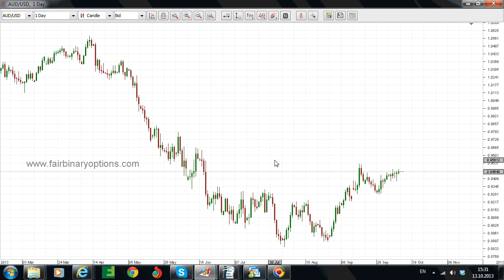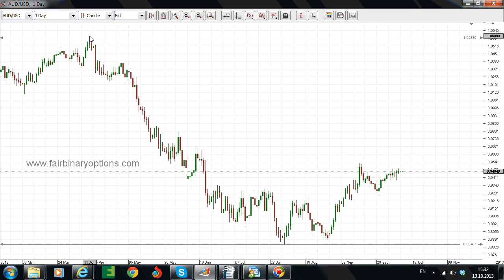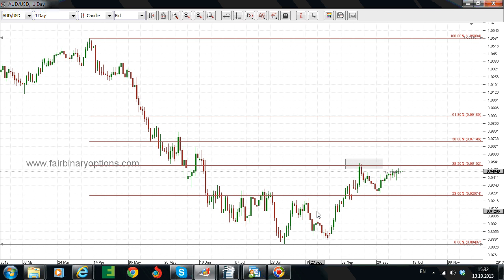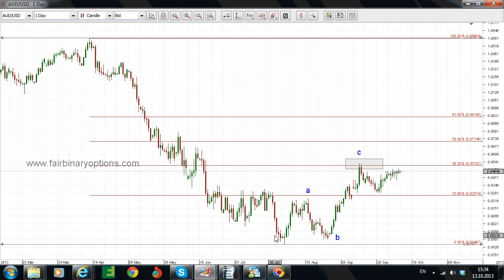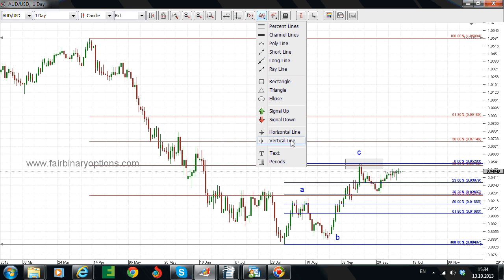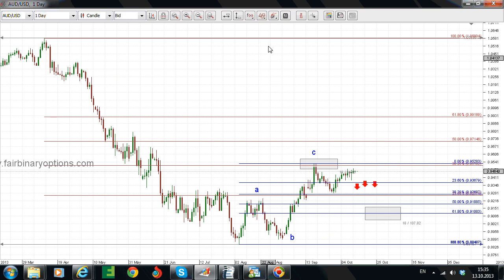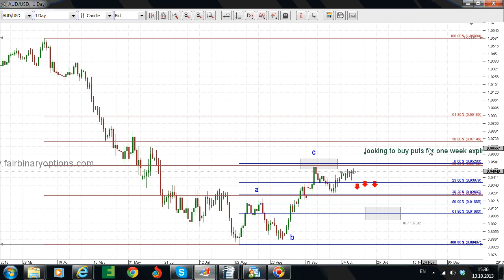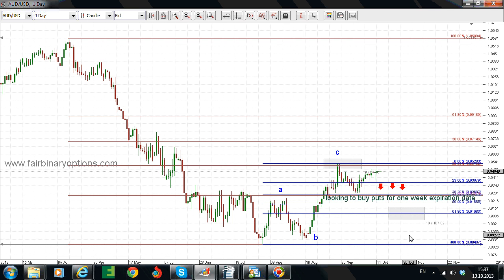Trading Binary Options AUDUSD Flat on daily | Binary Options Trading Strategies